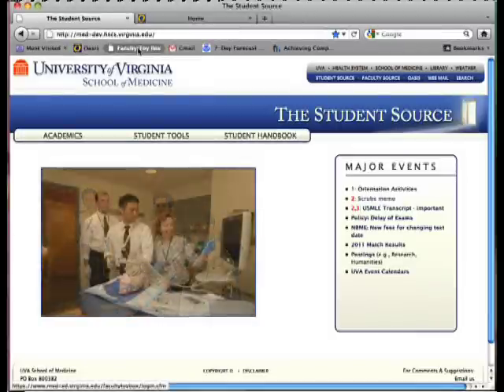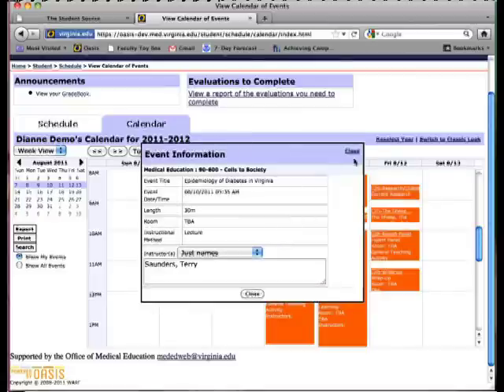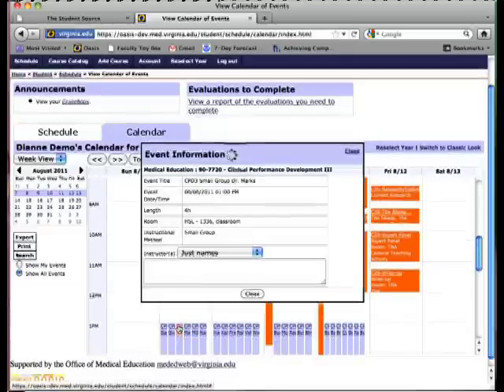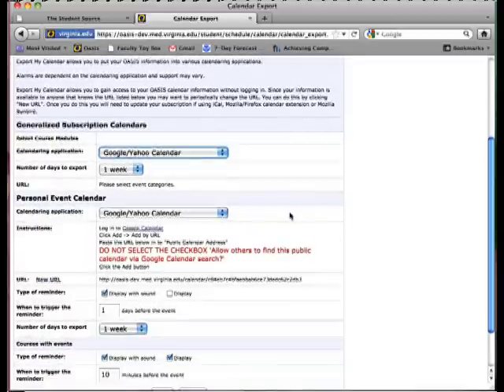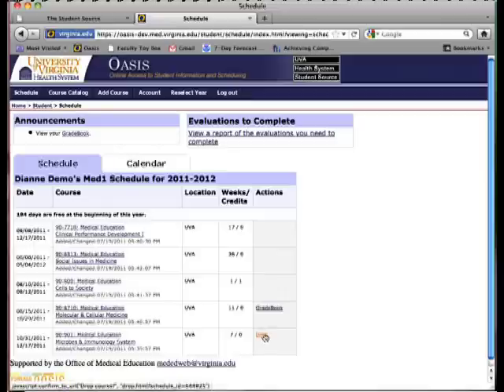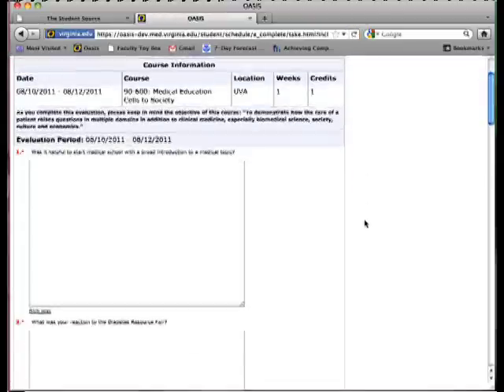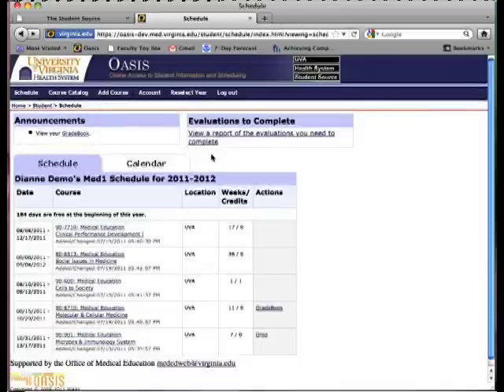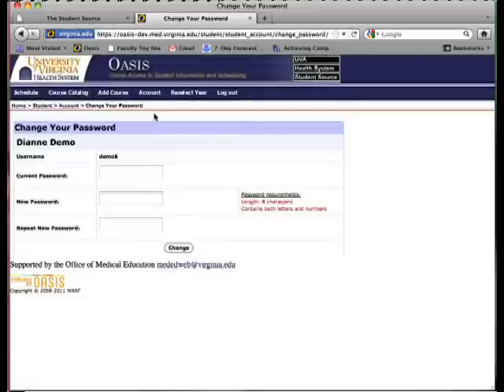Oasis Introduction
The basics of navigating in Oasis - calendar, evaluations, grade book, and changing your password.